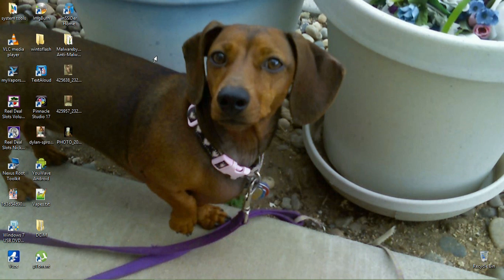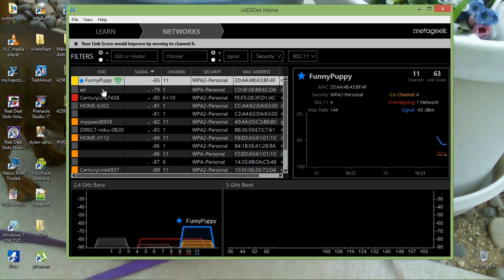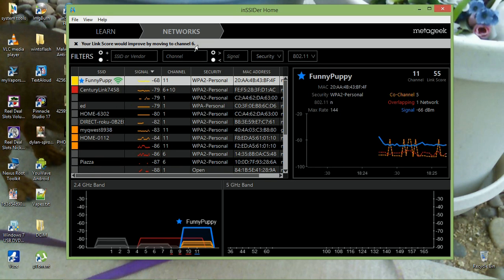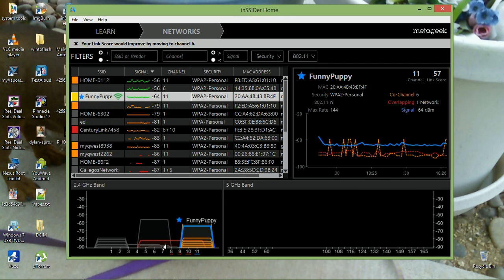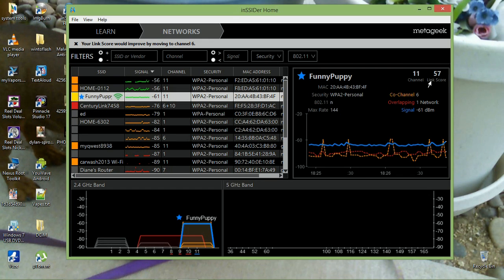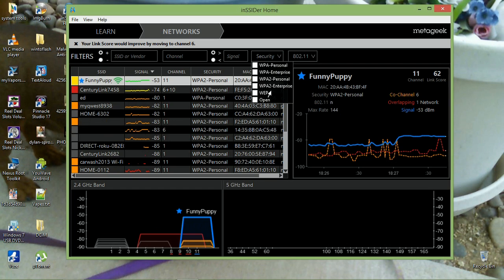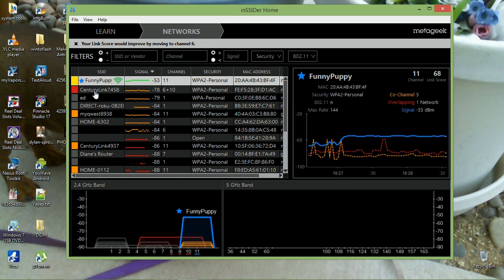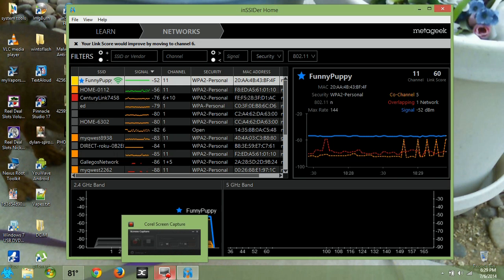InSSiDer Home v3 2014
This software is great for looking at your internet connection